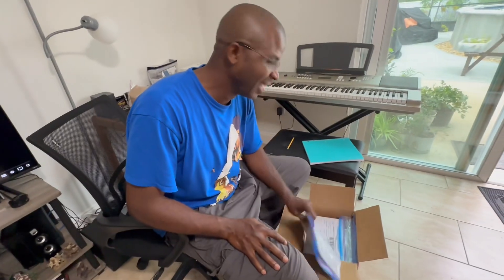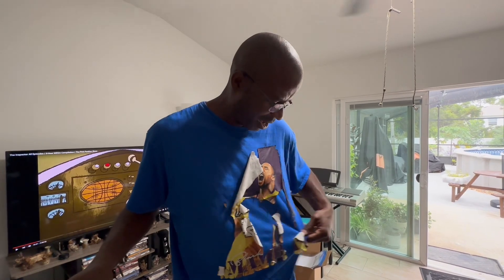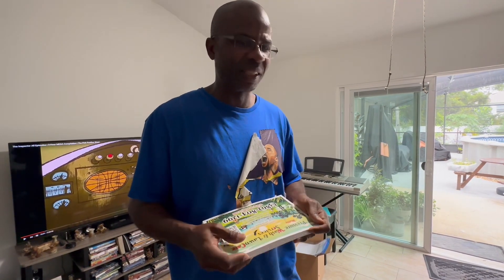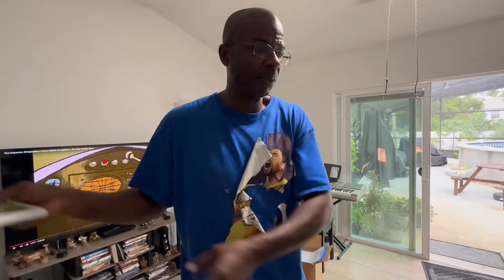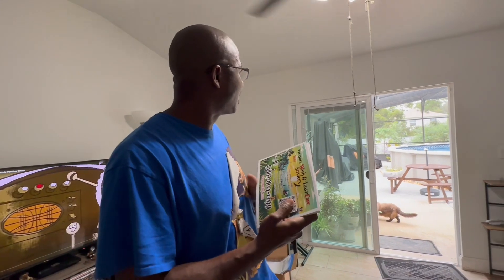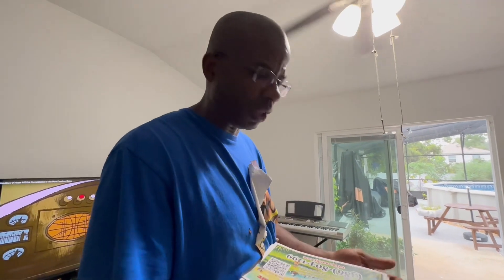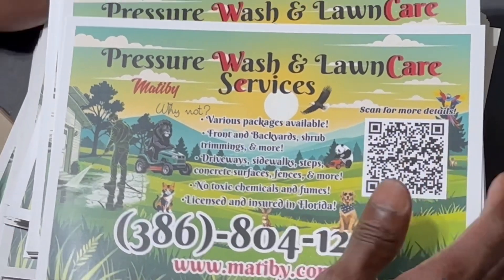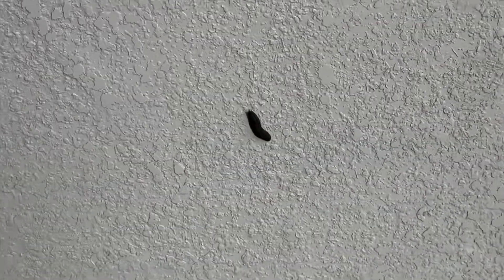Pressure Wash & LawnCare Services: Getting the word out😀